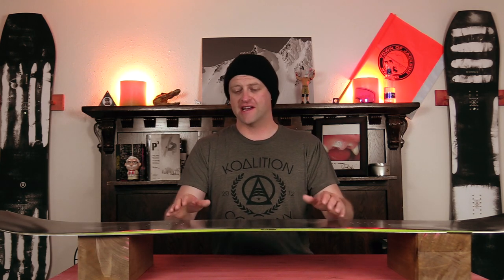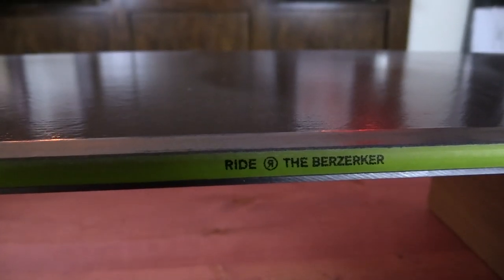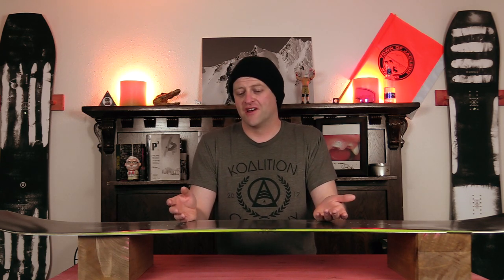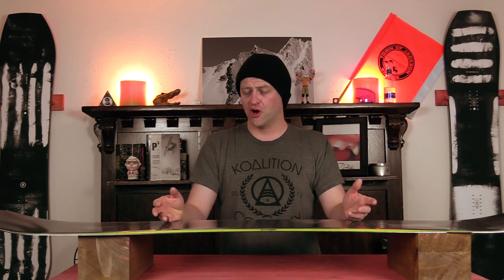The Ride Snowboards Roll In Construction: Explained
Welcome to Explained the only series on the Internet that takes the technology that companies are marketing towards you and breaks it down it its rawest form. The goal of this series is to make you a more knowledgeable snowboarder of the Internet as well as make your decision buying process that much easier. So if you have a few minutes to kill sit back, watch, learn, and progress. In this video Avran talks about Ride Snowboards Roll In Construction.

17. St. Bernards Saint Bernard